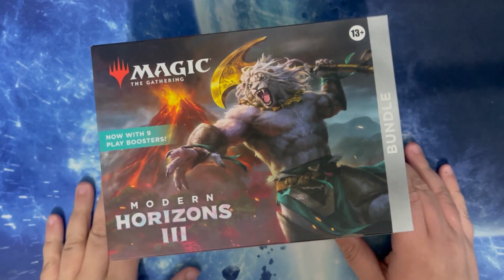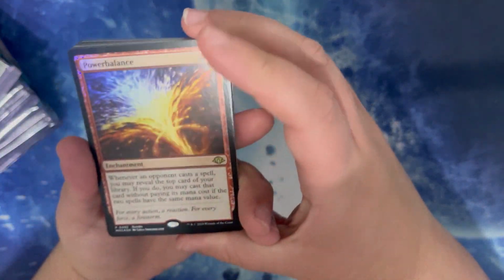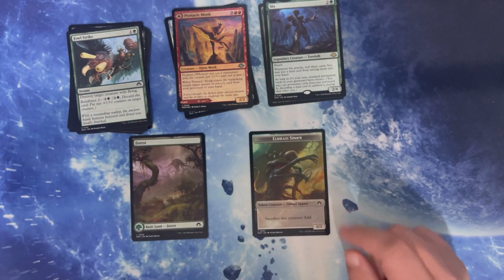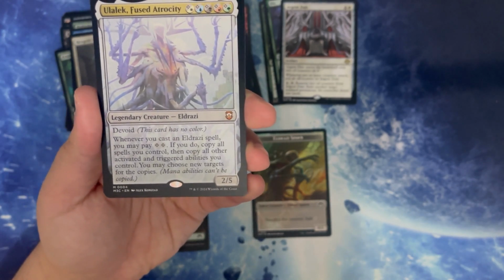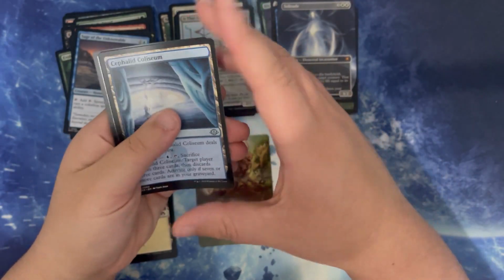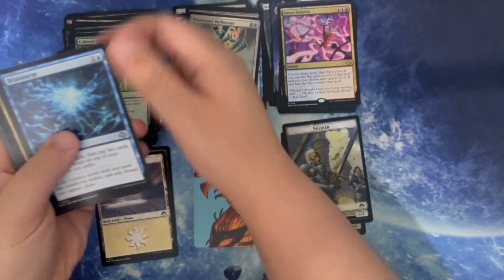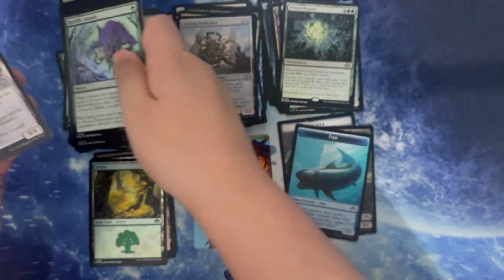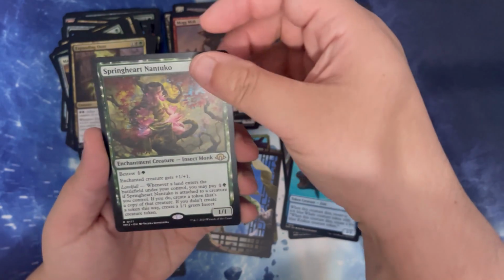Modern Horizons 3 Bundle Opening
A dream is the bearer of a new possibility, the enlarged horizon, the great hope.
Howard Thurman

Today Elspeth opens a Bundle Box of the latest Magic the Gathering Supplement set Modern Horizons 3